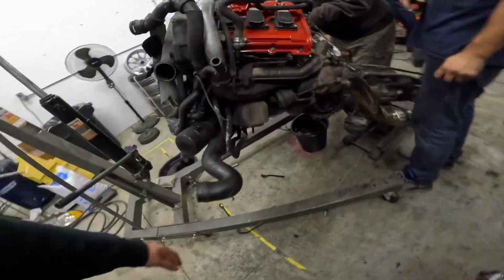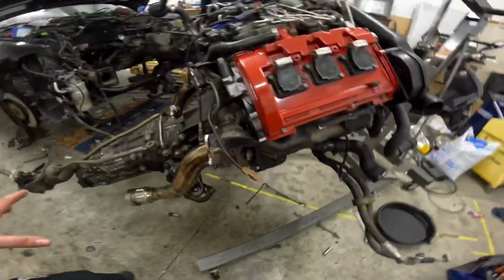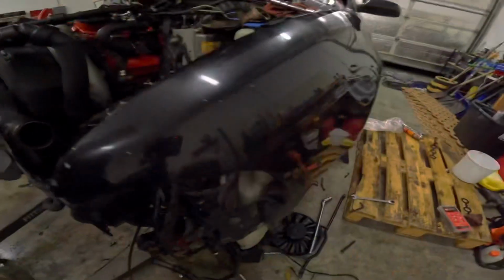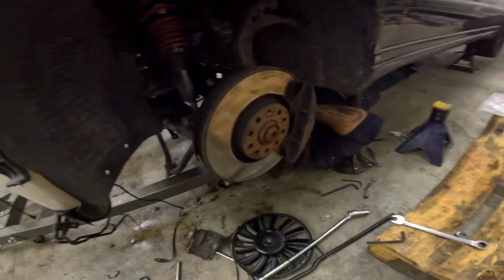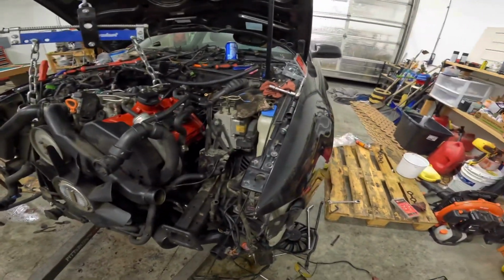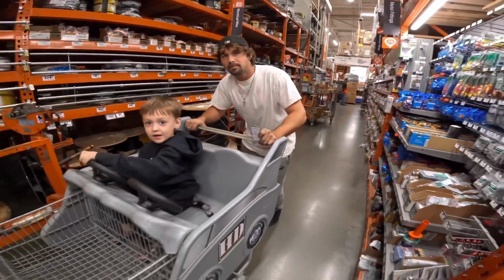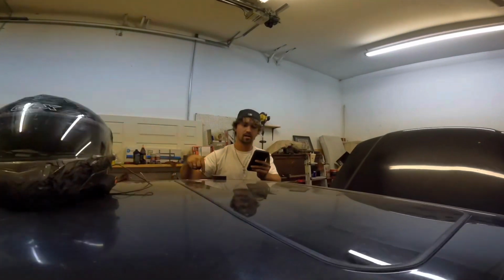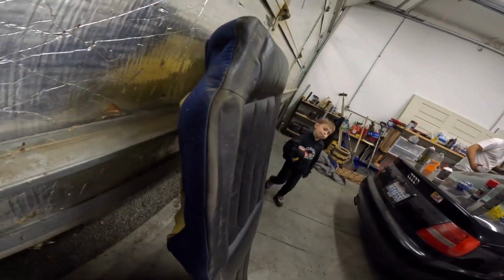Twin TURBO Audi is done and getting rowdy.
After a simple clutch job turned into much more, the Audi is all back together and ready to party.

Follow me on instagrams
Tyler @ r6_monsterttr

@ backyardskidz